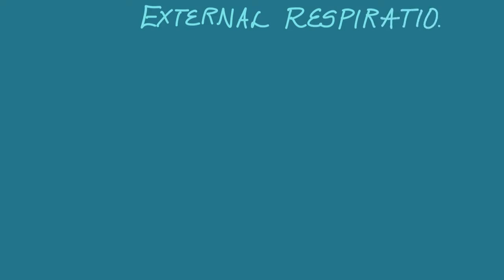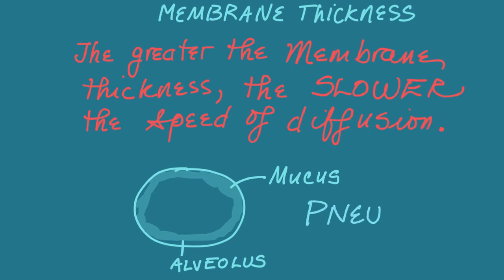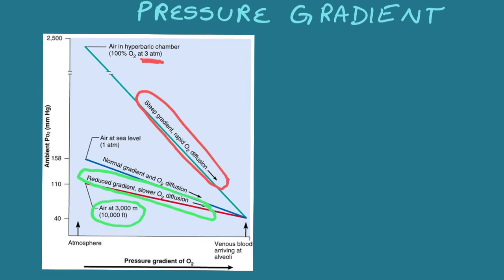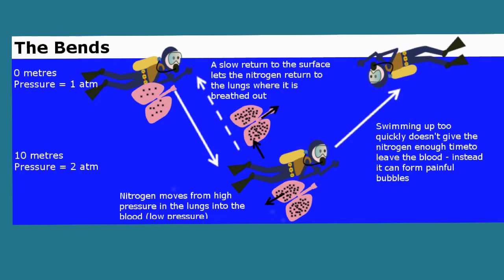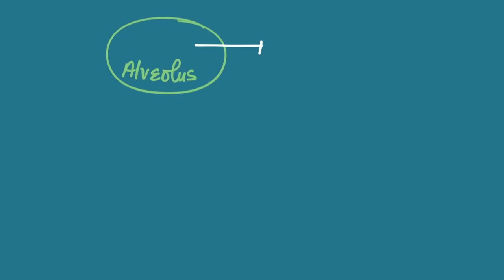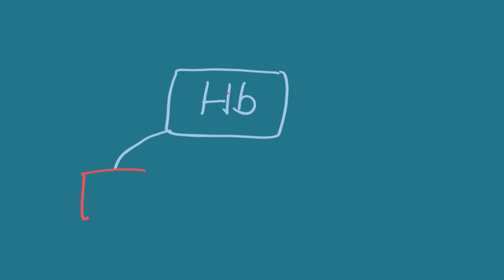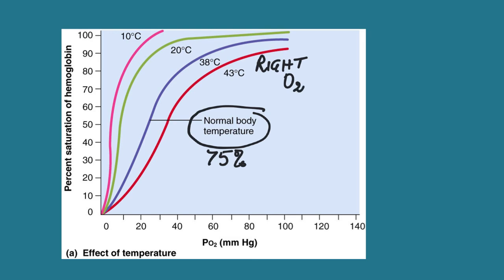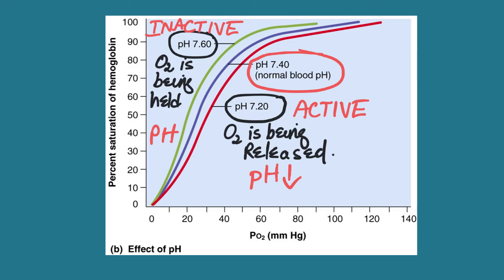Respiratory Function II